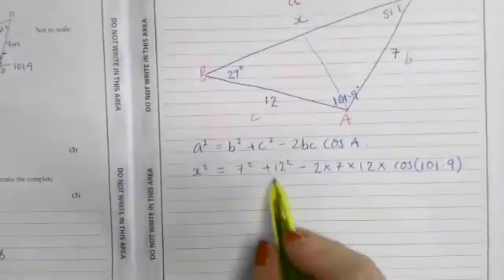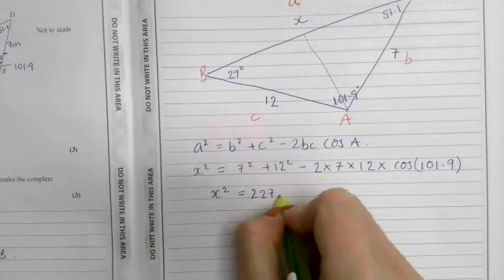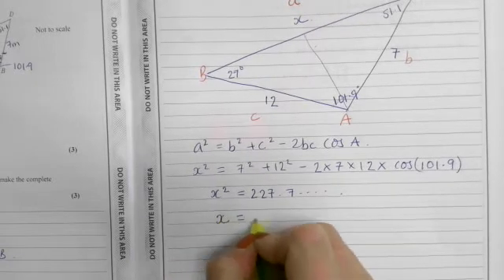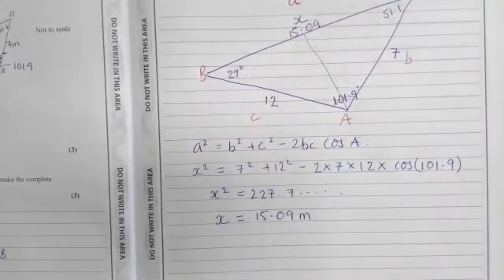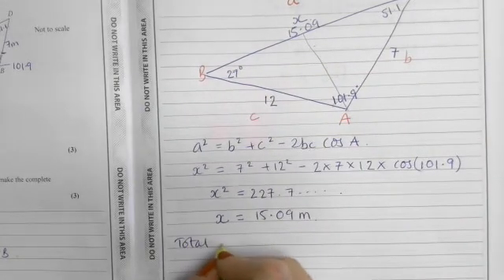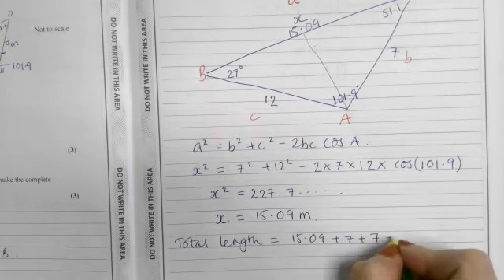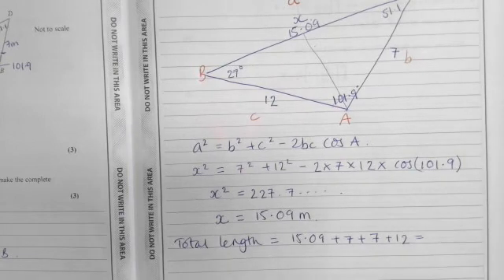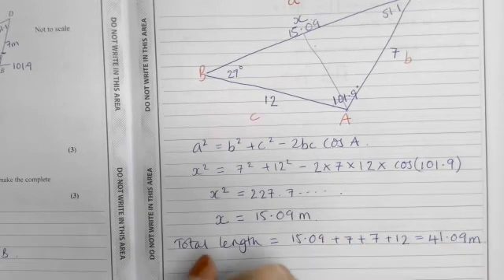Year 12 June Exams - Pure Q4